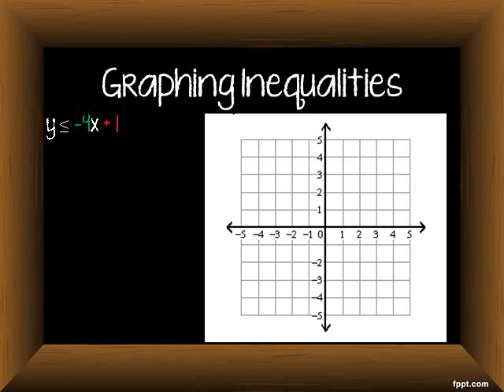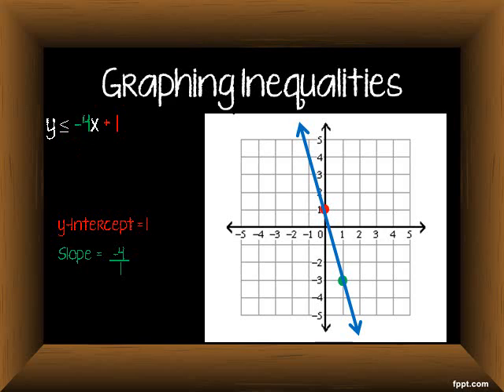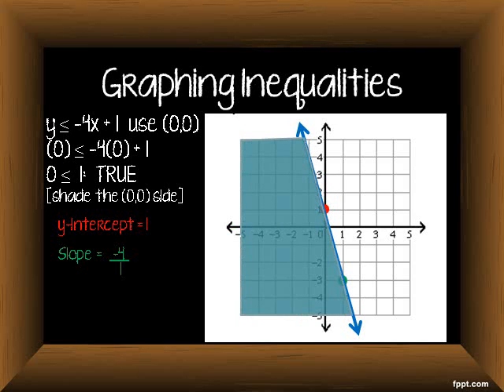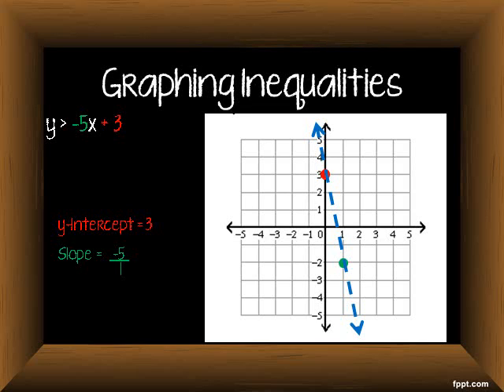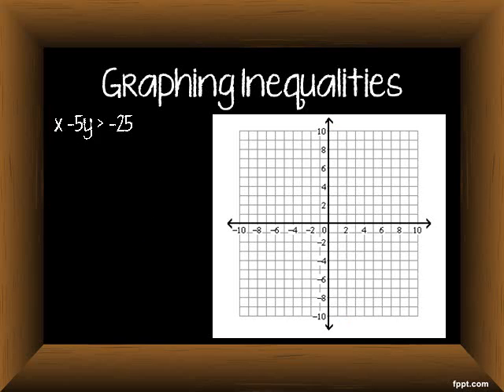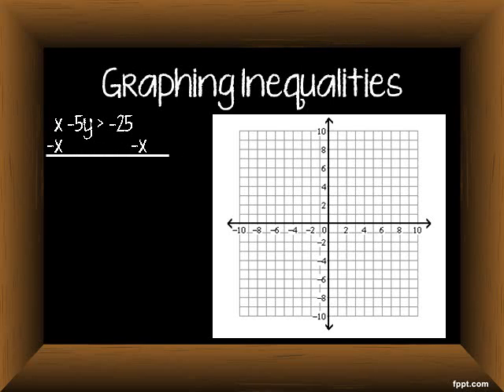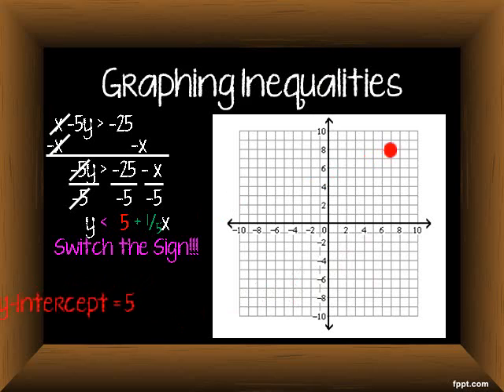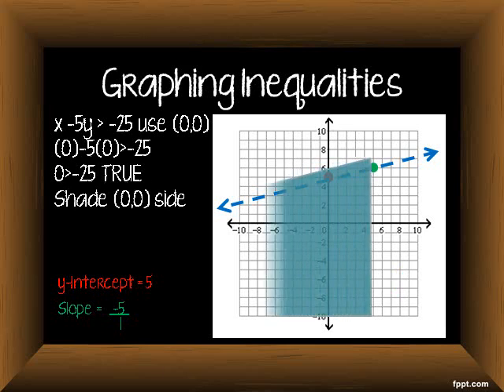7 1 Graphing Inequalities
How to graph an inequality with two variables, in preparation for learning to solve systems of linear inequalities later in the unit.